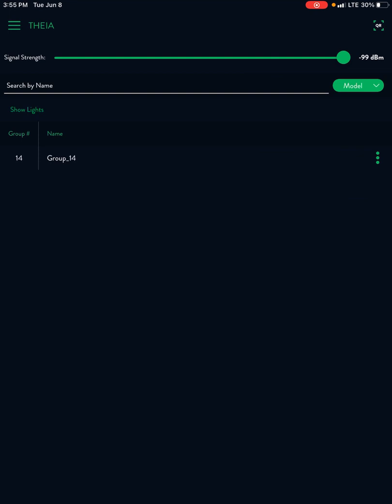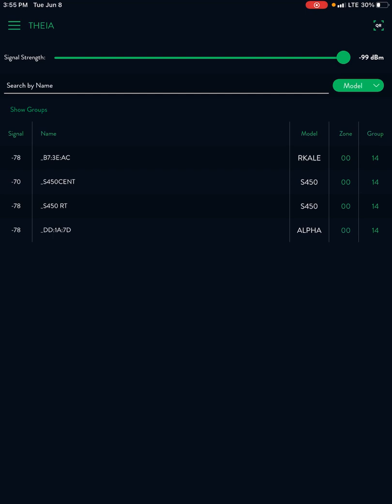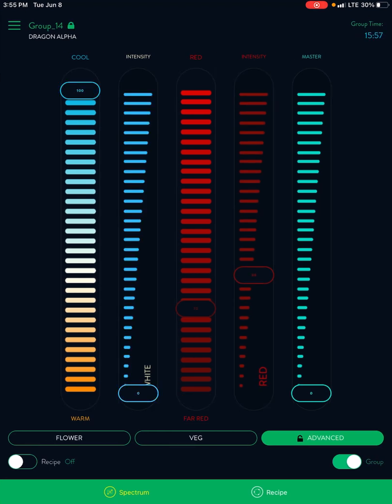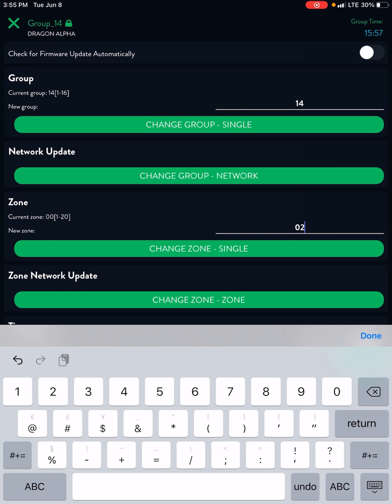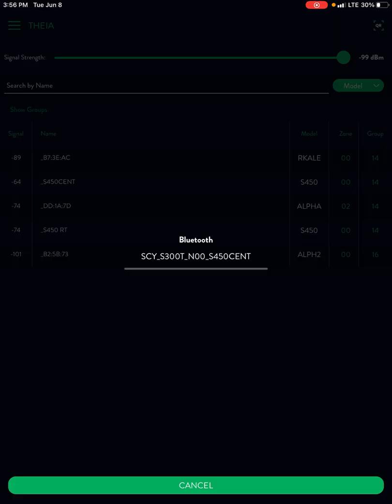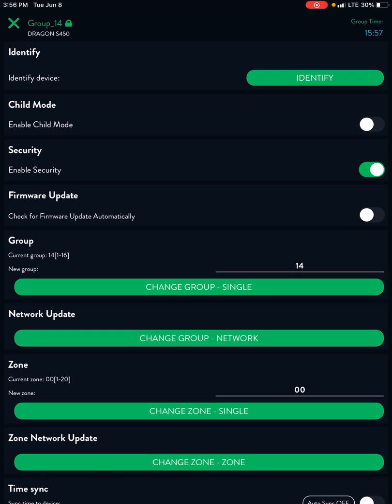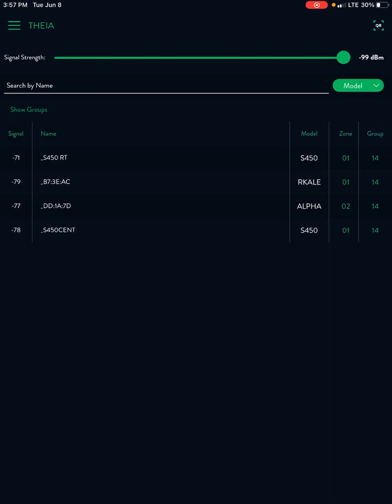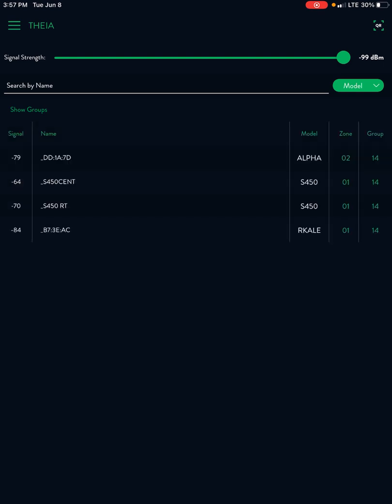Scynce LED THEIA App - Zones Tutorial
This is an extended video showing users how to configure multiple lights into zones using the Theia App.  For zones to work correctly, all lights must have firmware 1.21 or later.  Please update lights (see group DFU video) prior to using the zone functionality in the app.

Need support for your Scynce LED fixture(s)?  Please complete this form to create a support ticket (we will reach out within 4 business hours)